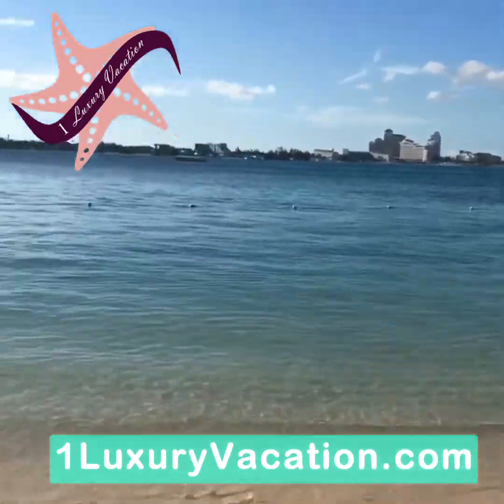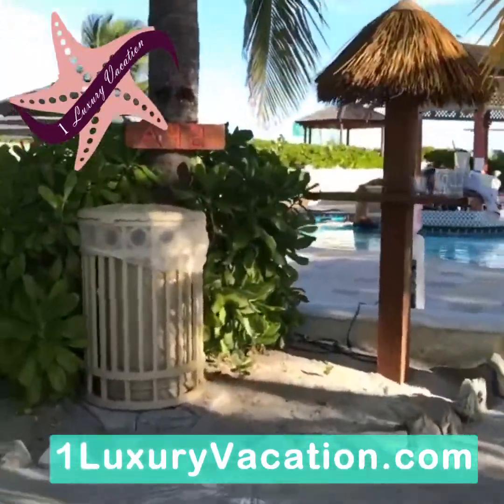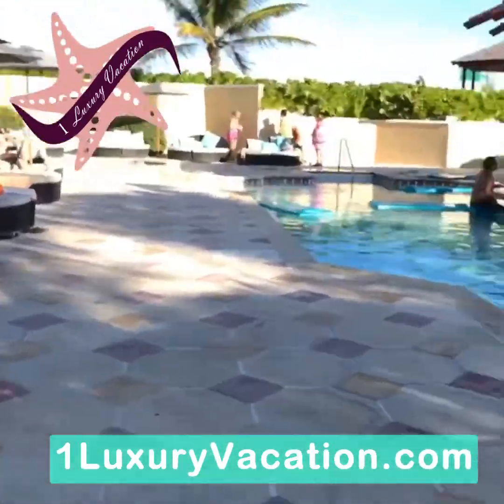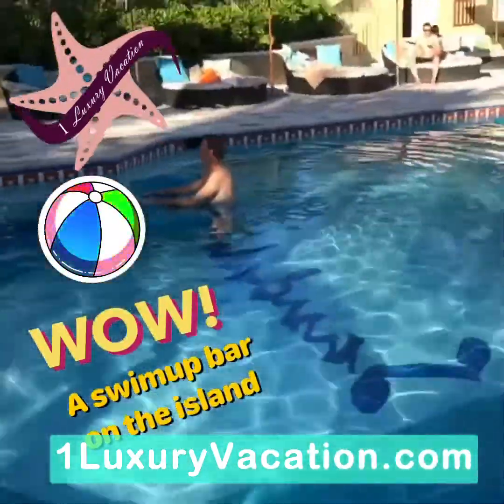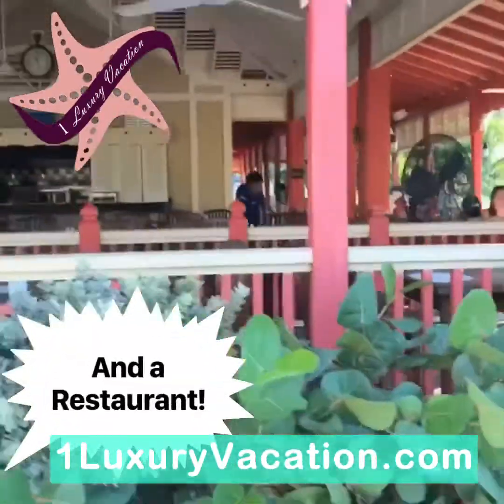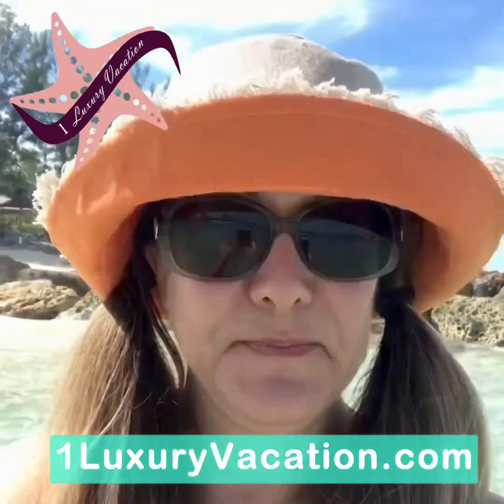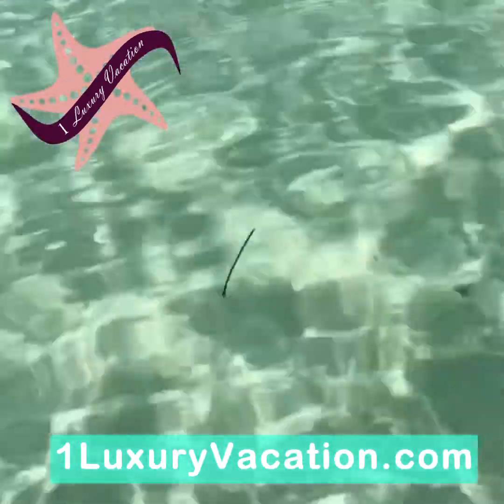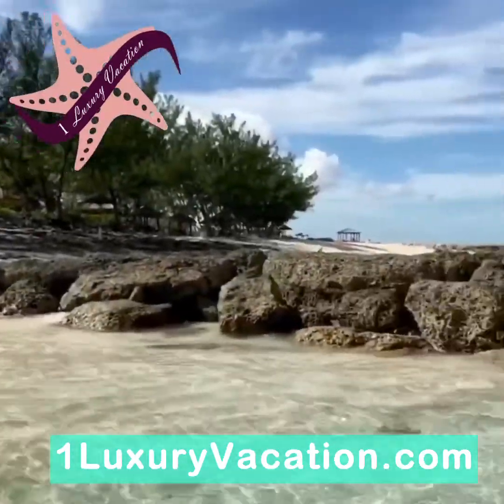Our Sandals Bahamian Experience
One of our top Sandals after staying at all Sandals, and providing our clients detailed tips, from our personal experience, to assure they have the best vacation or honeymoon!